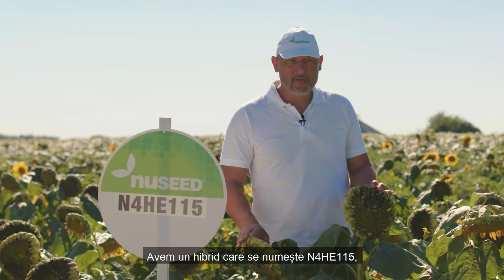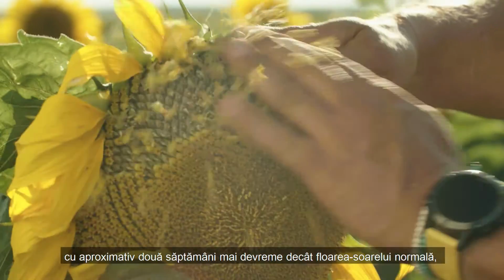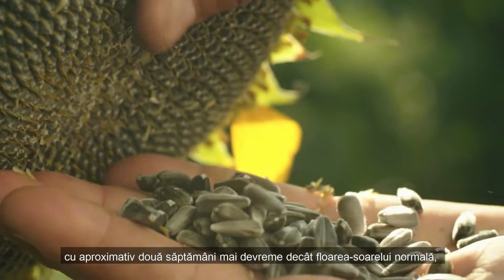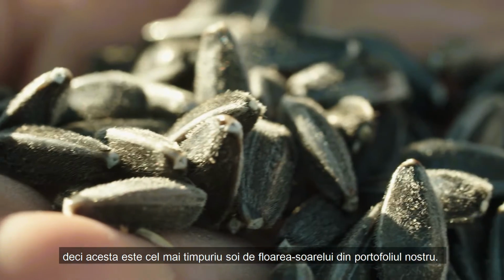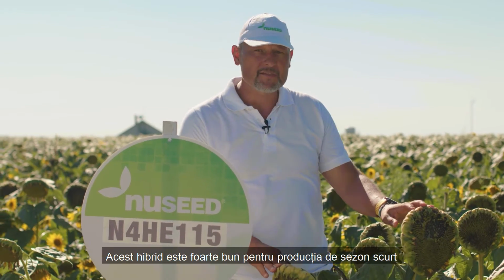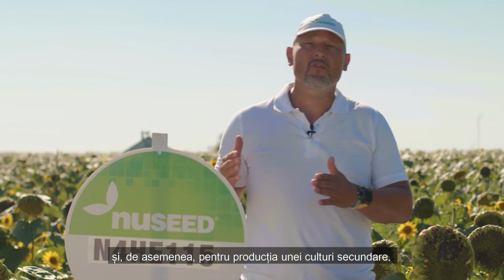Nuseed România - Floarea-soarelui ultra-timpurie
Bun venit la portofoliul Nuseed din 2020.
Din păcate, nu putem să vă întâlnim personal în ziua în care ne aflăm pe câmp. Cu toate acestea, vă vom prezenta un conținut online despre performanța hibrizilor Nuseed. În prezent suntem în Ungaria, în apropiere de Szeged, în inima zonei de producție de floarea-soarelui.
Ce avem aici la Szeged, în Ungaria, este un proiect nou de floarea-soarelui, denumit proiectul floarea-soarelui ultra-timpurie.
Ce înseamnă ultra-timpurie? Avem un hibrid care se numește N4HE115, care înflorește cu aproximativ două săptămâni mai devreme decât floarea-soarelui normală, deci acesta este cel mai timpuriu soi de floarea-soarelui din portofoliul nostru. "Acest hibrid este foarte bun pentru producția de sezon scurt și, de asemenea, pentru producția unei culturi secundare.